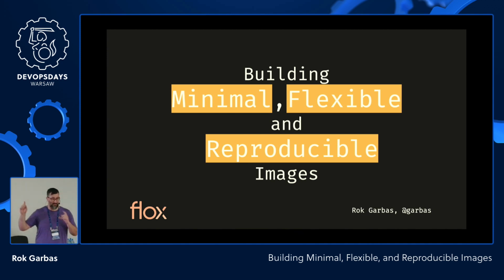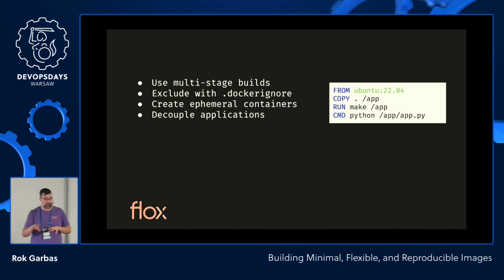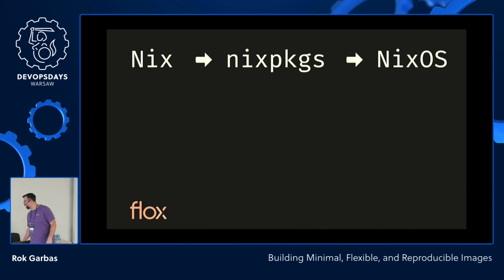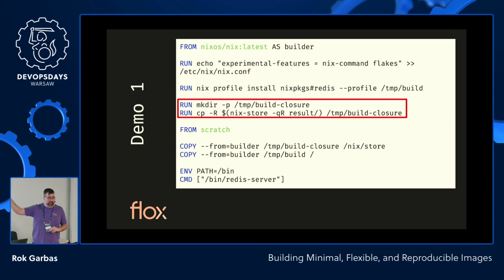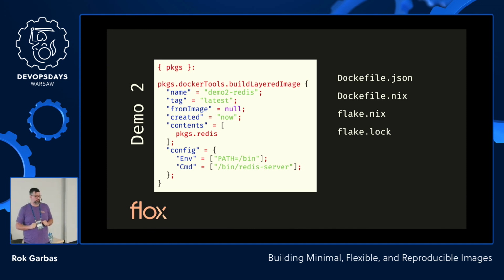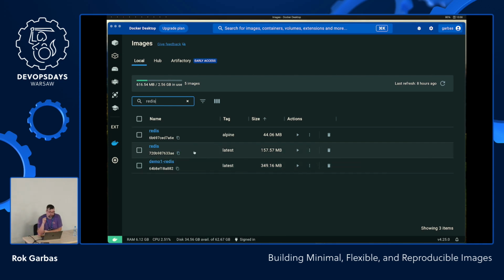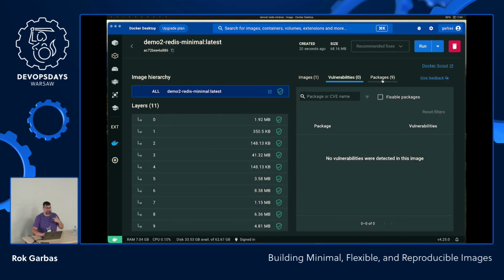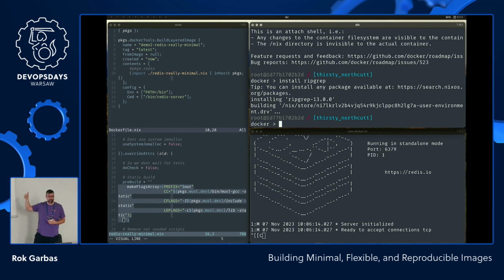Rok Garbas: Building Minimal, Flexible, and Reproducible Images | DOD Warsaw 2023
In modern engineering organizations, the container image has become a core artifact that passes through build, CI, and release systems. However, these container images can be awkward; once inside a container, code becomes more difficult to work with.

Containers are great for when you're ready to ship, but there are other ways to package, reuse, share and collaborate before deploying to production. Some of these tools, like Nix and flox, can provide better reproducibility, consistency, and convenience than the Dockerfile we've all come to know and love.

This talk will provide a side-by-side comparison of different ways to create and manage container images, contrast the different philosophies behind each approach, and provide tips and tricks - made possible with open source tooling - that can unleash cross-language and cross-machine portability for any software stack.